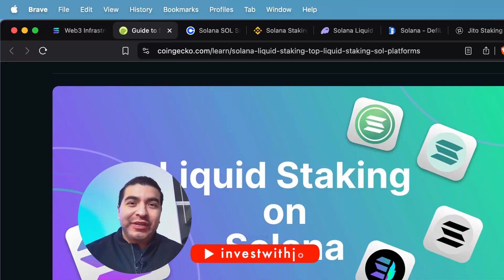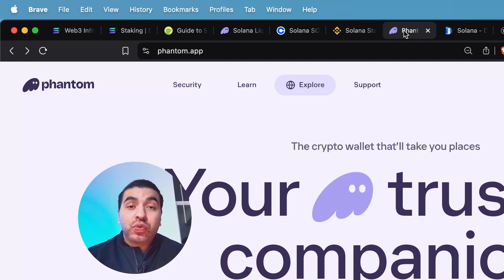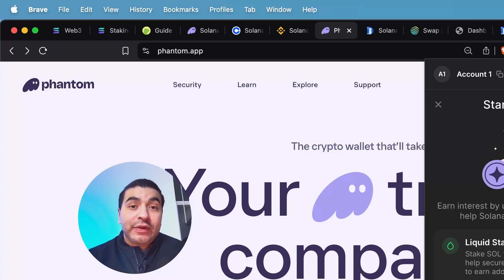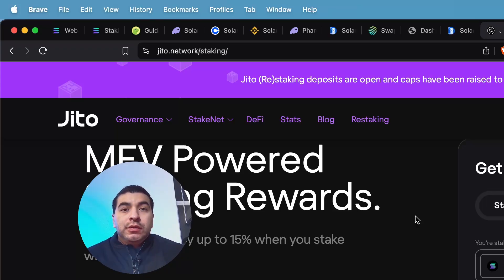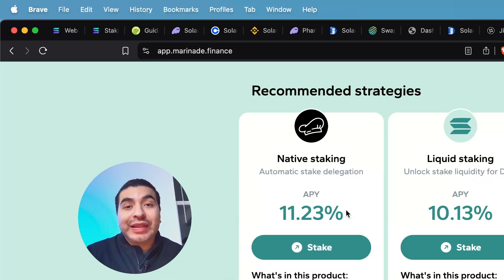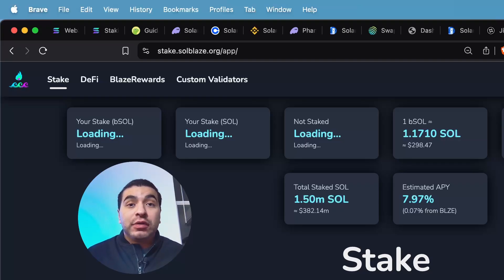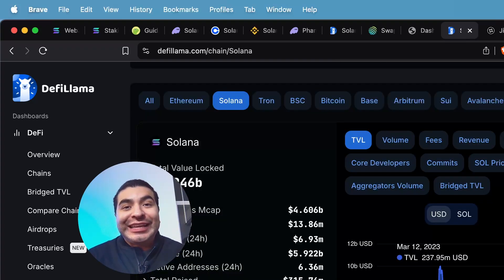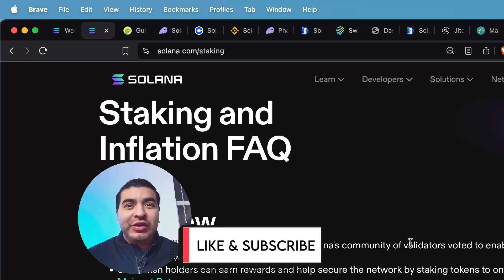Solana Staking For High Yields! Top Strategies 2025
A complete guide on how to stake Solana (SOL) tokens with native staking or liquid staking. Native staking involves delegating your SOL directly to a validator. Liquid staking involves delgating your SOL to a smart contract or staking pool.